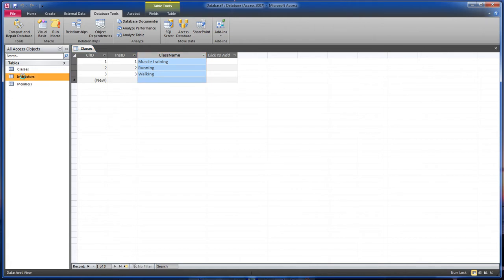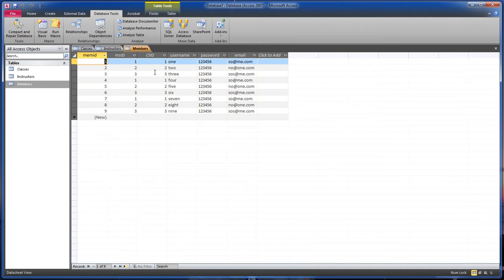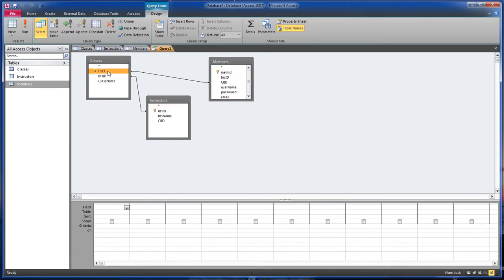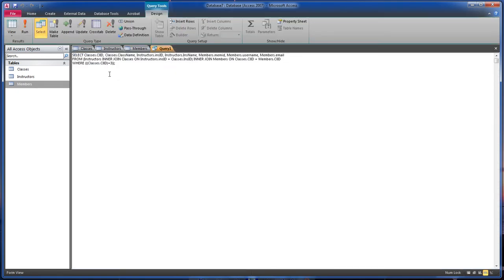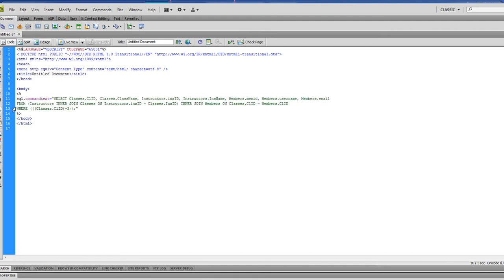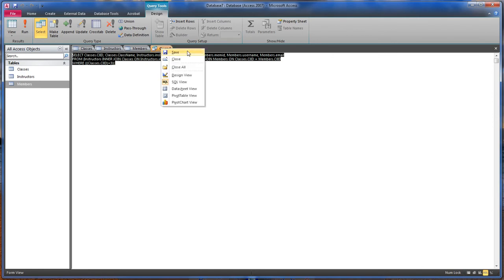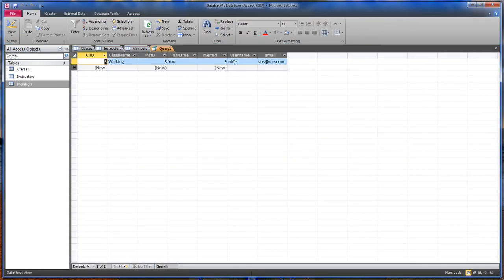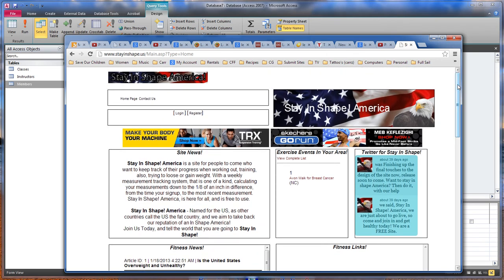Microsoft Office Access Lesson #11 Database Queries and Relationships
In this lesson, we are going to learn how to create Queries that can be used against the database, to show data between several different tables.

Please read the ReadMe.txt file, in order to know what is going on with the Structure.

Wayne Barron
Dark Effects Production